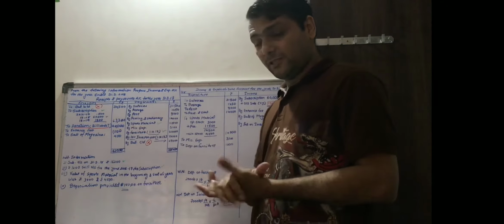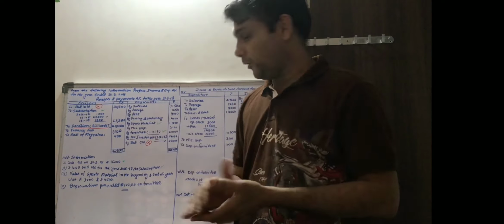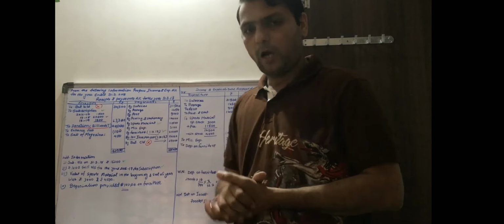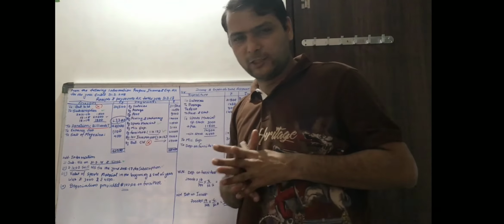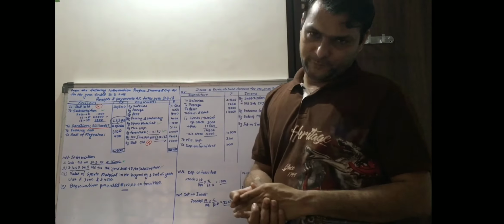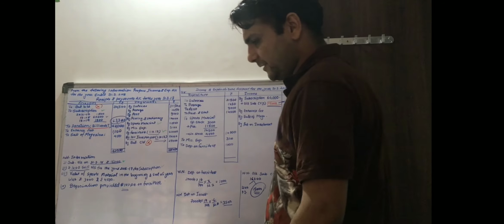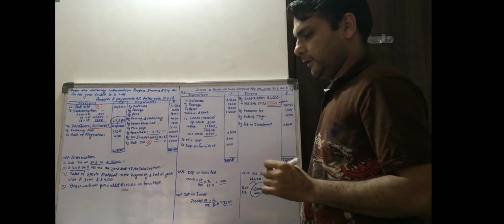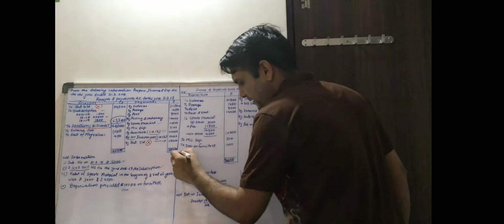Class-12 Accountancy CH 1 NFPO- By Naresh Patidar (PGT COMMERCE)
Numerical - how to prepare income and expenditure account from receipts and payments Account